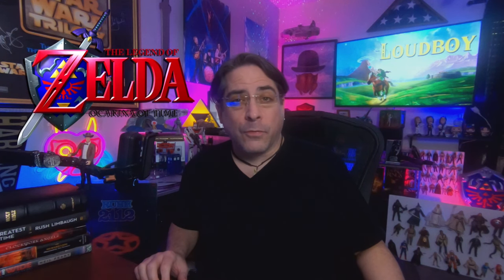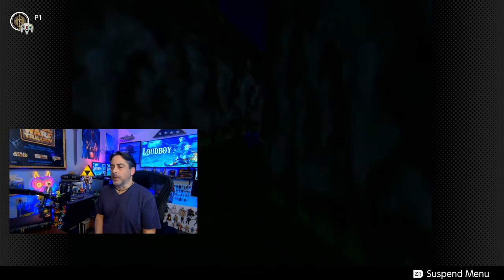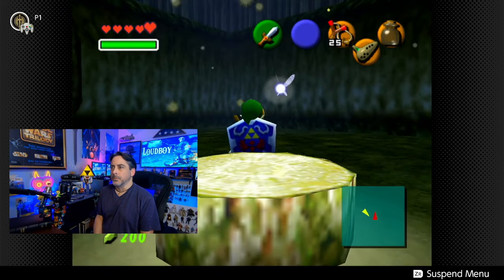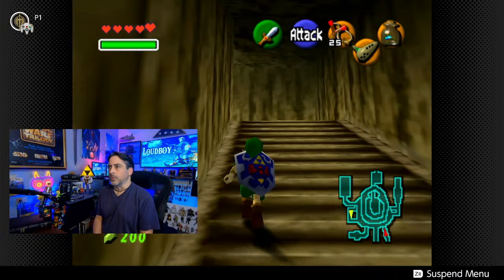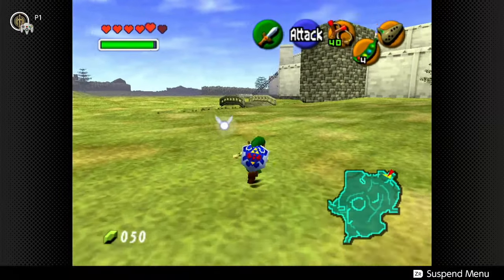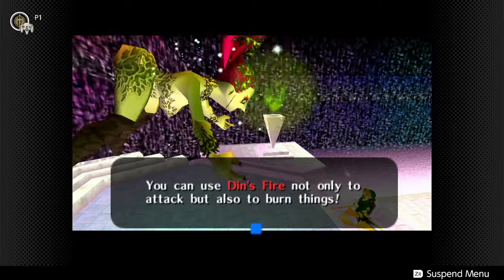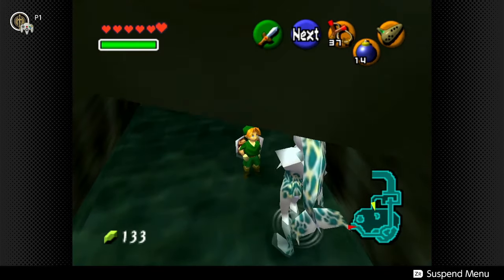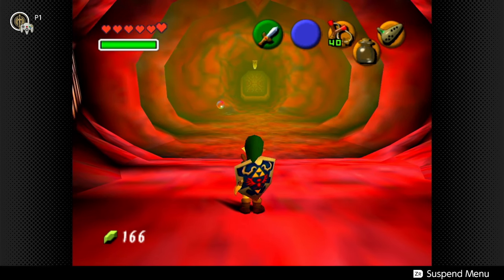The Legendary Collection - The Legend of Zelda Ocarina of Time Walkthrough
Game playthrough with commentary walkthrough
Finding Chickens, Kakariko Village, Kakarik Heart Pieces, Zora's River, Zora's Domain